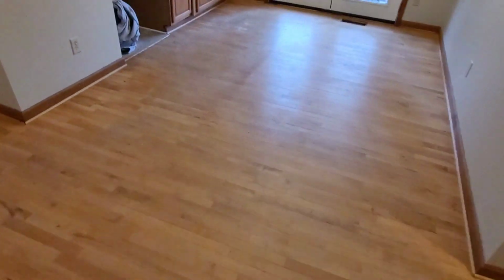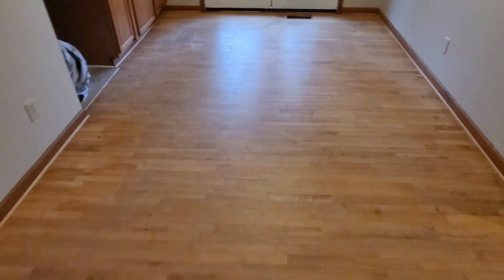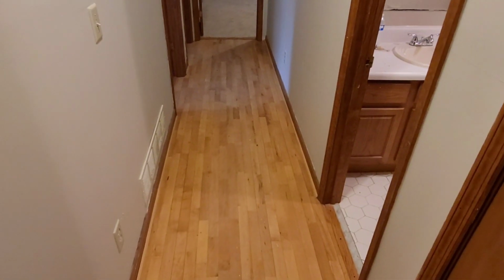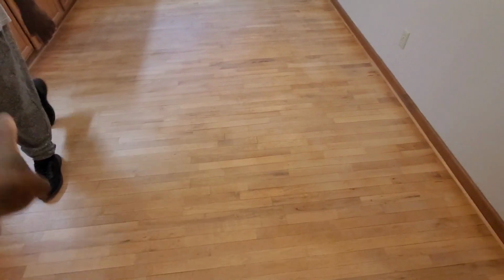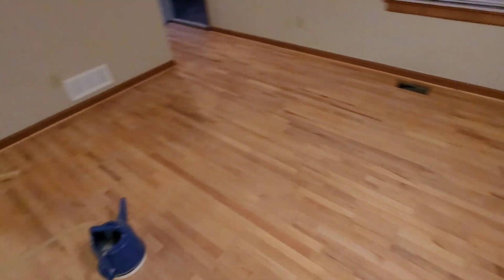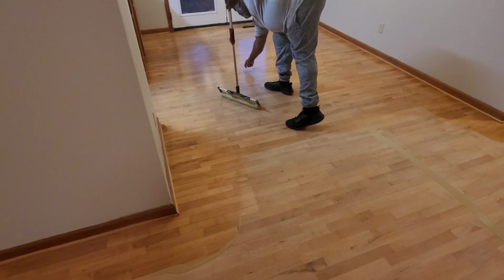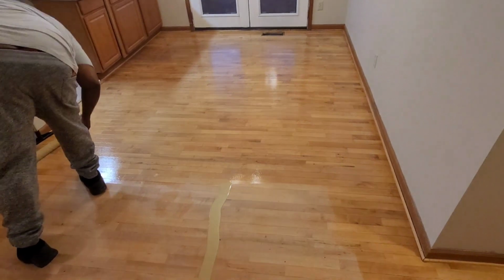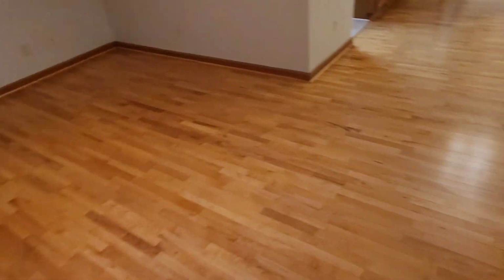Preparing these hardwood floors with a good screen-recoating to put the house on the market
Do your hardwood floors appear rough, dirty, or scratched. finding how to refinish the hardwood floor. Then you are at the is the right place.
We provide protect all types of hardwood.

‼️Bring your hardwood floors back to life without the expensive cost of sanding or replacing ‼️

Over 400 Facebook Recommendations

Voted BEST of Gwinnett County 3 years in a row🤯

• Hardwood Floor Cleaning & Buffing
• Hardwood Floor Screen & Recoating
• Hardwood Floor Wax Build-up Removal
• Hardwood Floor Full Sanding Restoration

Playlist:   Truman steemers hardwood floor videos
United State video & audio setup: